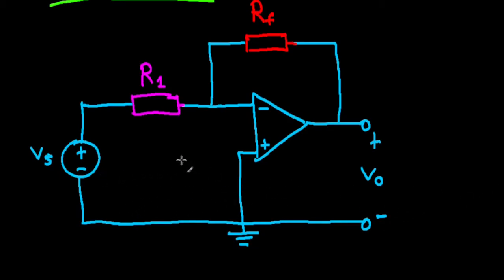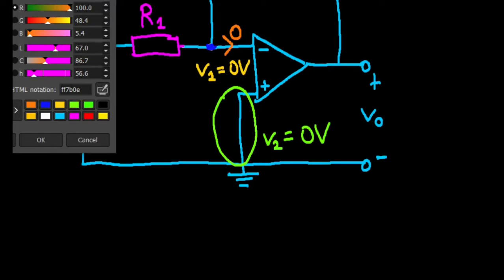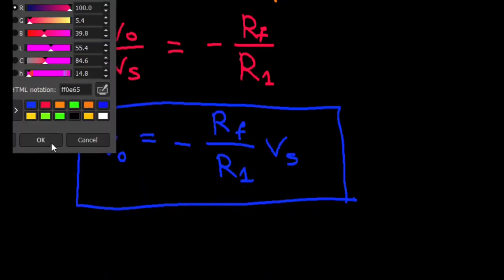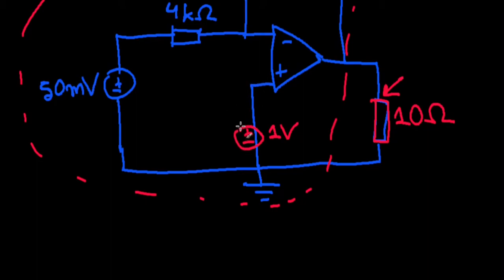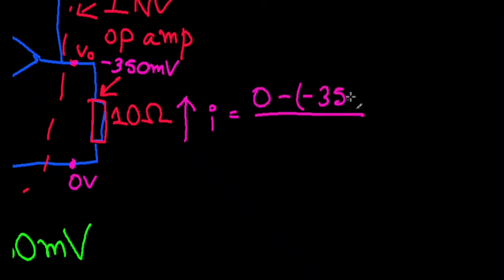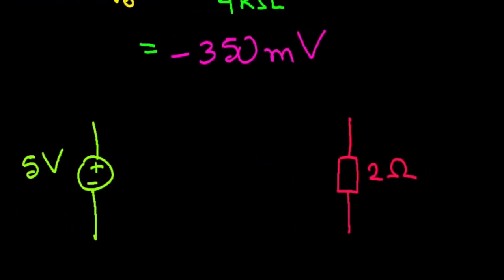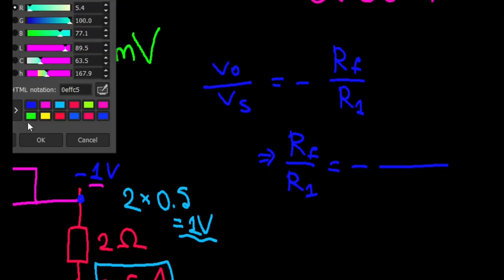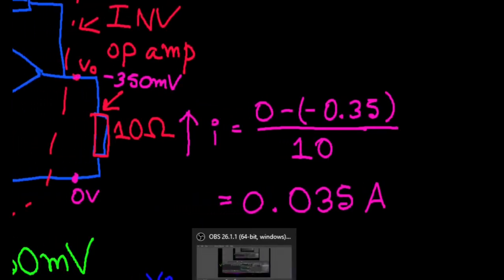Inverting Op Amp (Configuration, Formula Derivation and Practice)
Suppose you have a voltage supply/signal, and you want to reverse the polarity while also amplifying it. What do you use? Find out in this video!